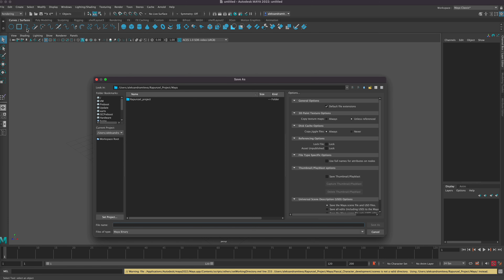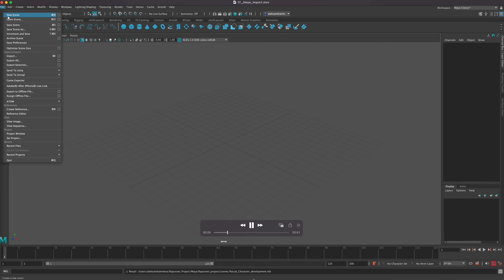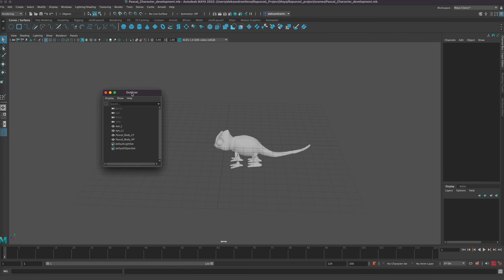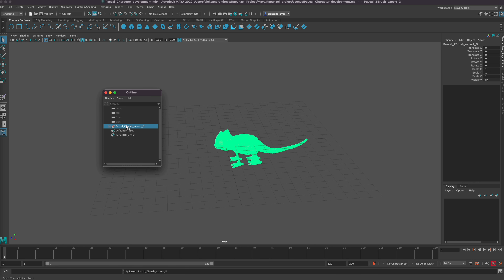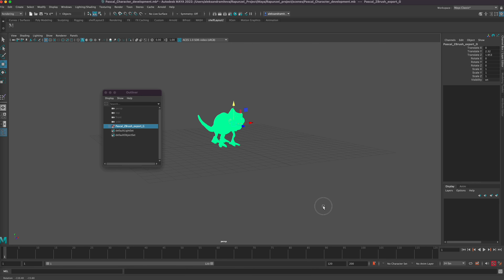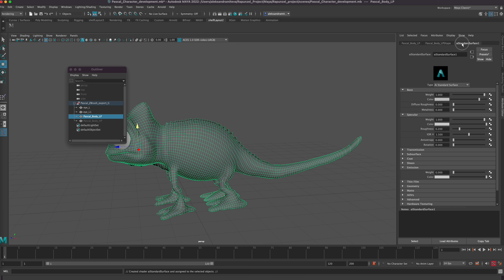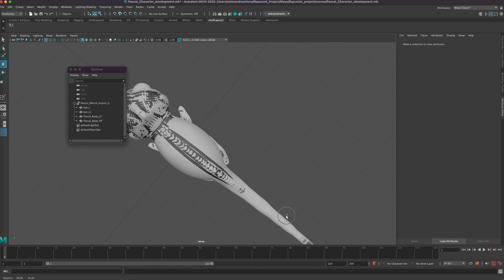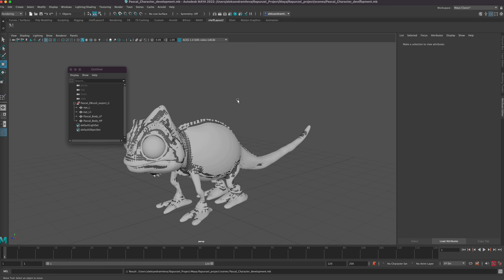Part 17 - Importing the Models in Maya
This video covers how I imported the Models in Maya.
This video also covers:
- adding a new texture material to a Model in Maya.

Short cut keys used in this video are as follows:
CTRL +S - save the project
ALT(Windows)/CMD(Mac)+Left Mouse button rotate around object
ALT(Windows)/CMD(Mac)+Middle Mouse Button - move in the 3D space
W - move tool
E - rotate tool
R - scale tool